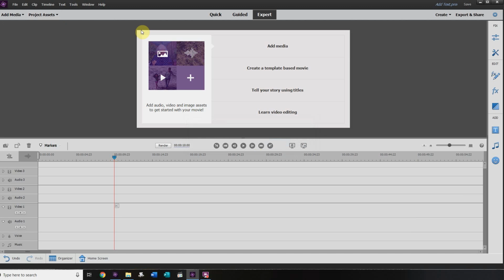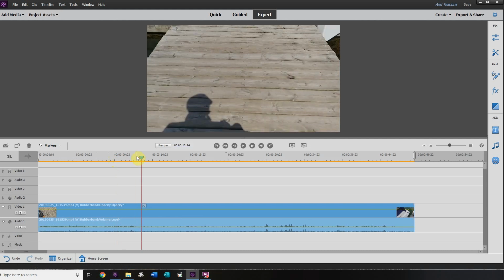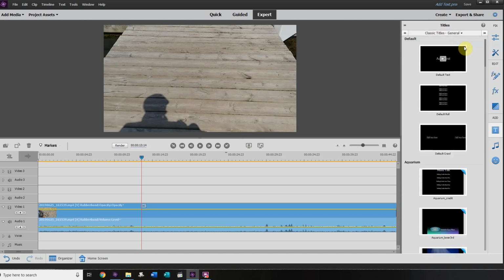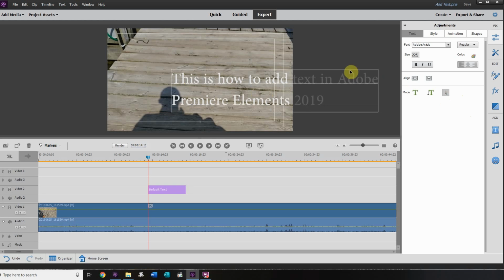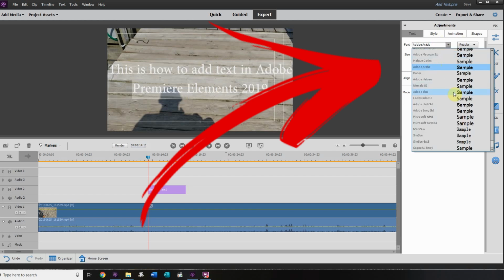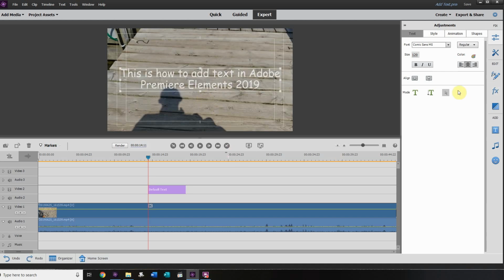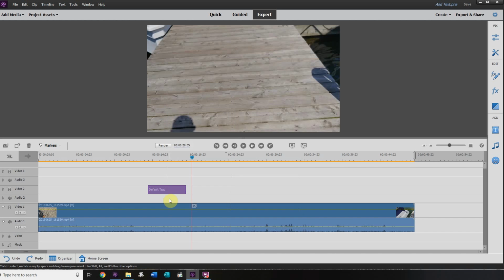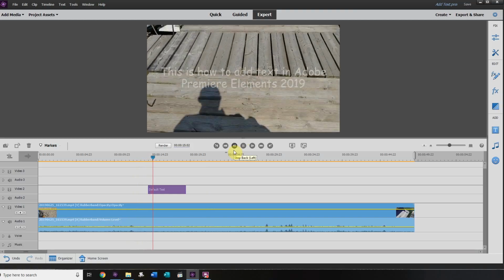Adobe Premiere Elements 🎬 | How to add text to your videos | Tutorials for Beginners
Today I show you a super easy way to add and overlay text on your video clips using Adobe Premiere Elements 2019.

AMAZON RESALE DEALS